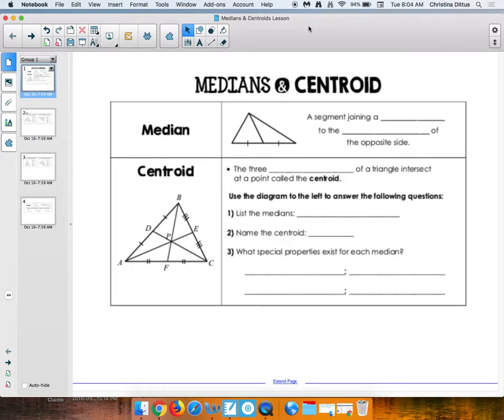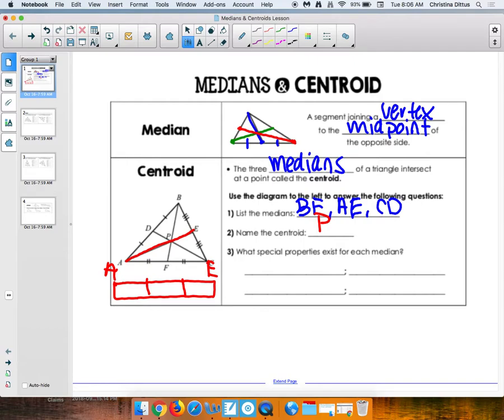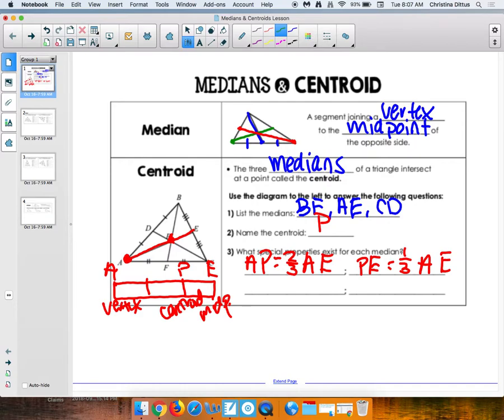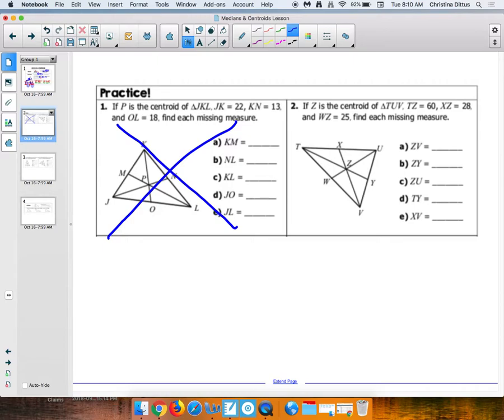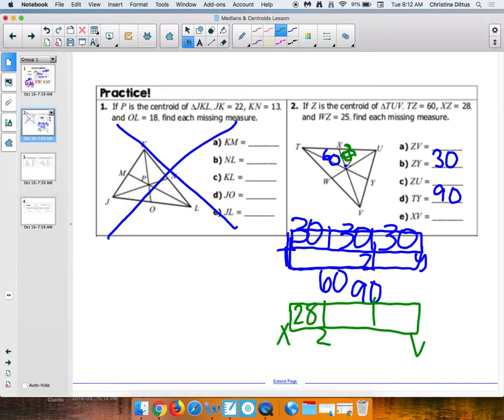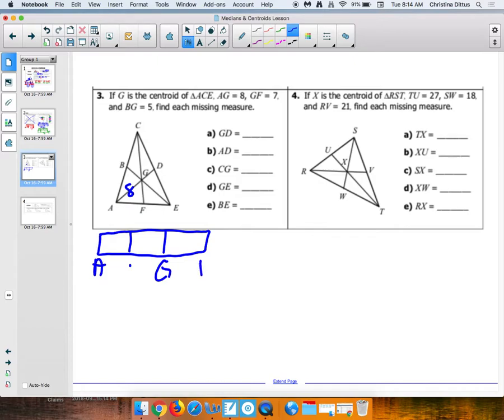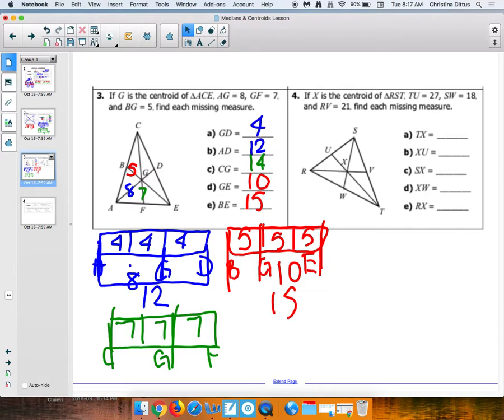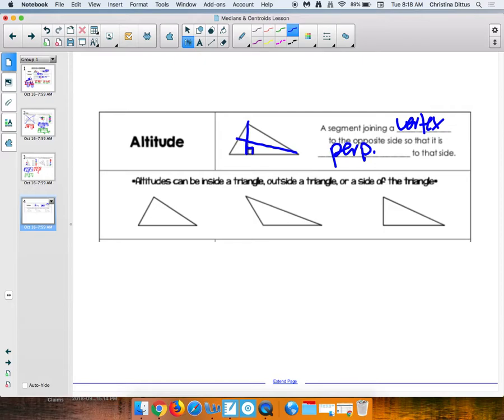Median & Centroid Video Lesson